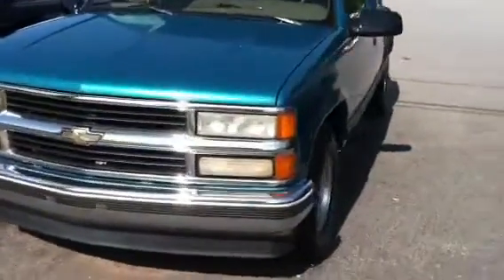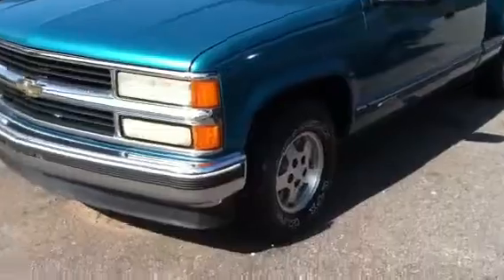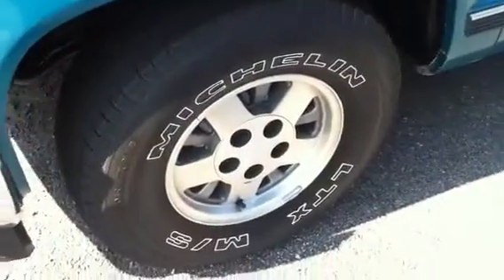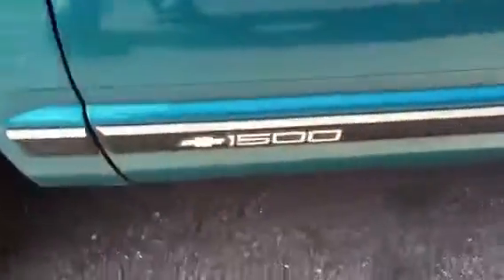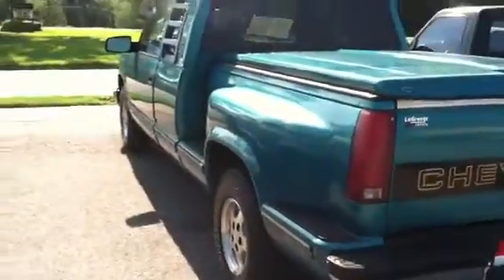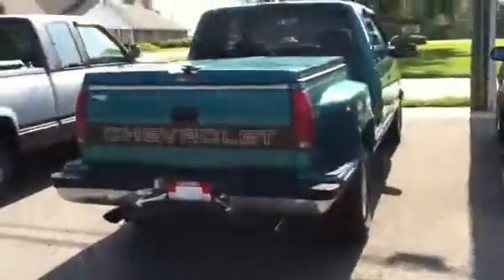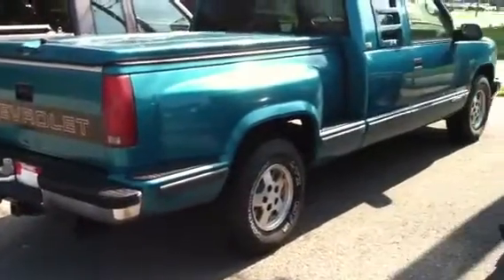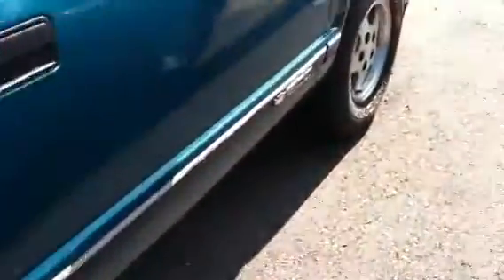1995 Chevy Silverado